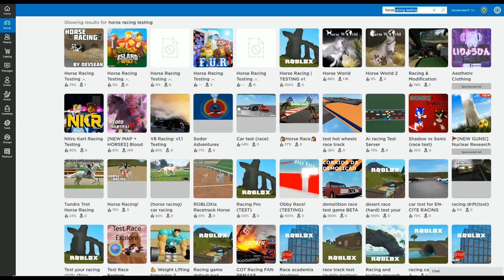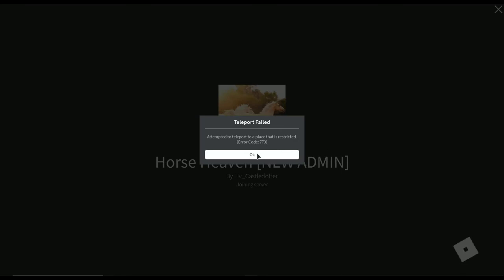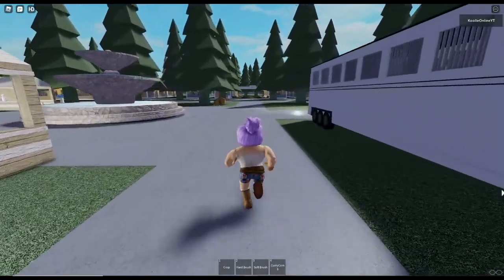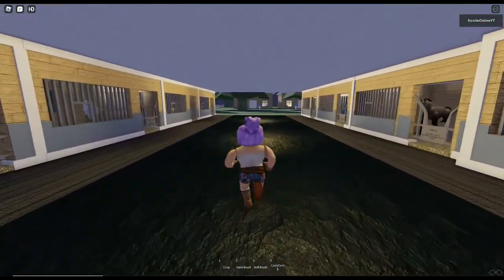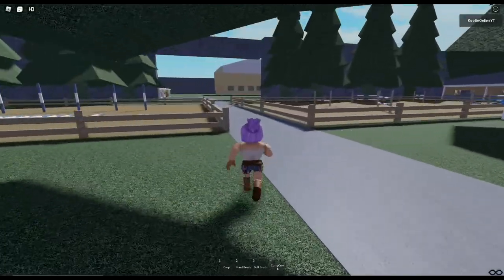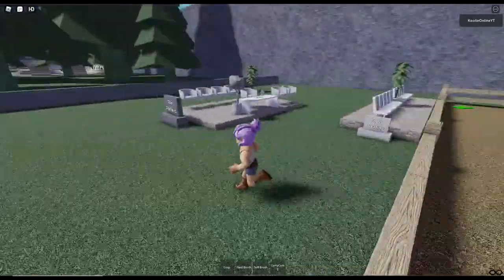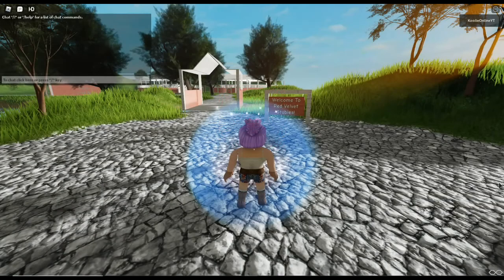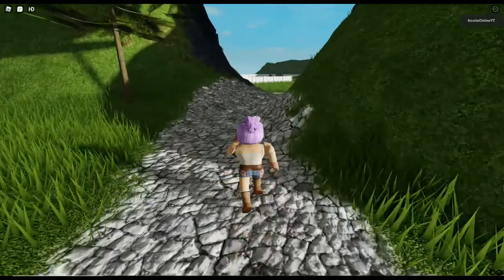Roblox Horse Games #13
Hey guys! Welcome to another Roblox Horse Games video.
Sadly scams are a huge part of online life and I wanted to showcase what a scam could look like. Please be careful and remember to never give your details or password to enter a game. If you see a game like the one I show report it to Roblox. Stay safe everyone!!

Thank you Tommy, Alicia & Bri for the suggestions. I'm sorry I couldn't find all of them.

Fairfield Stables!'s Place Number: 1 by Fairfield Stables!
Horse Heaven by Liv_Castledotter
Water Brook Stables Equestrian Centre by Water Brook Stable Equestrian Centre
Red Velvet Stables by Red Velvet Stables

Want to see your favourite Roblox horse game in a video?